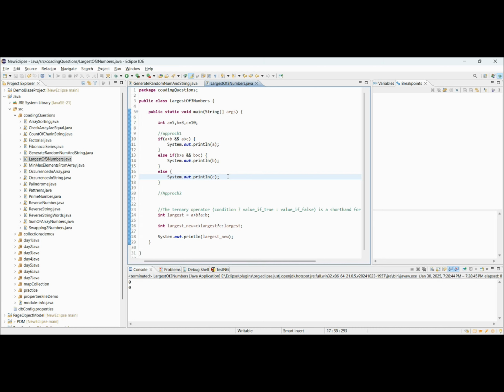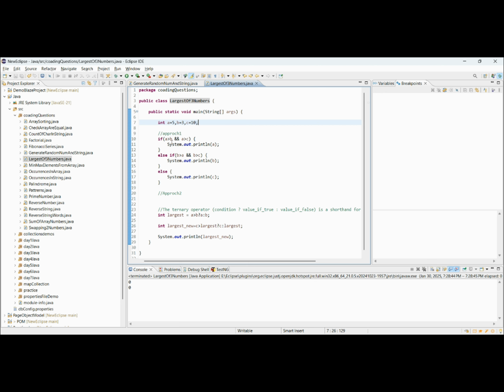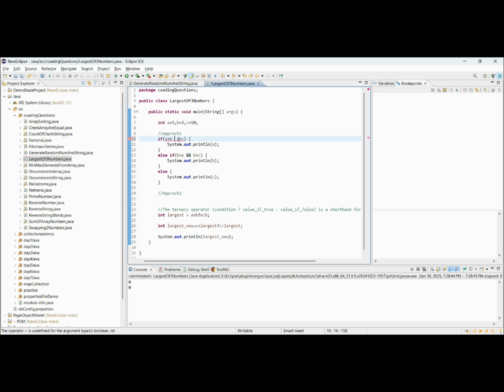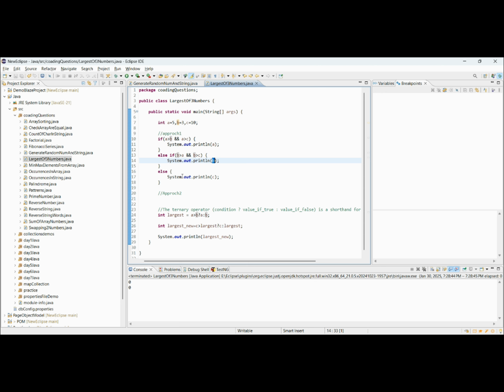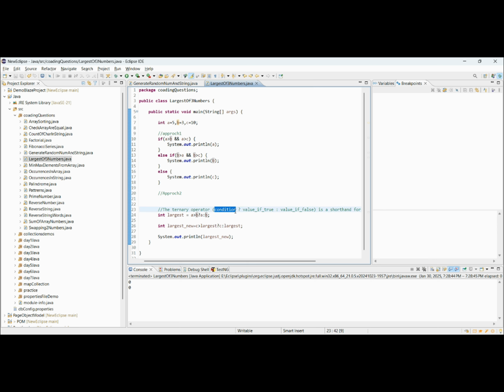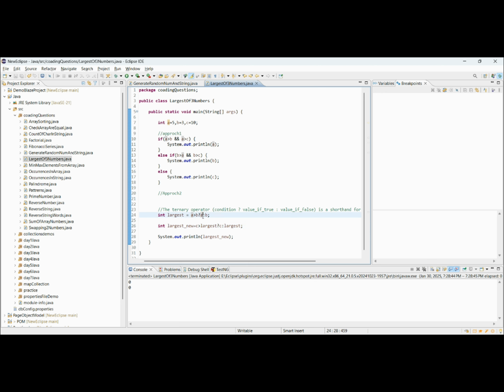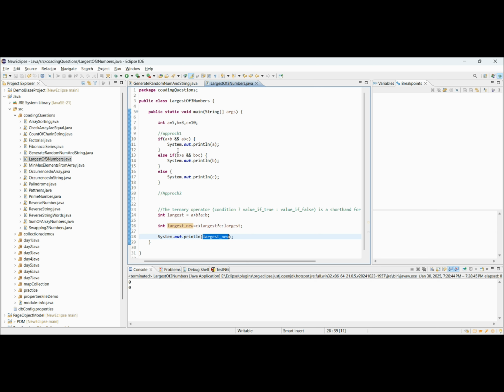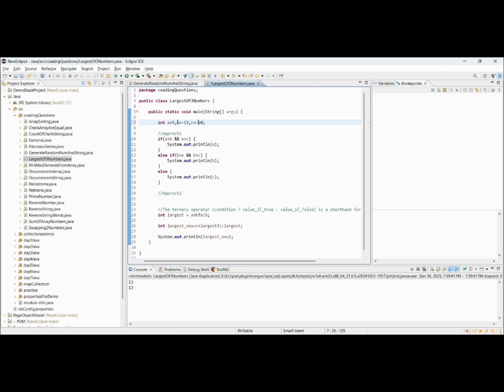Code7 Largest of three numbers(30/01/2025)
In this video, we'll walk through a Java program that finds the largest of three numbers using two different methods: the classic if-else statement and the more concise ternary operator.

We explain the logic behind each approach, how the ternary operator can simplify the code, and when to choose one method over the other. Whether you're a beginner or intermediate Java developer, understanding both techniques will help improve your coding skills and make your programs more efficient.

What you'll learn in this video:

How to use if-else statements to find the largest number
How to simplify conditional logic using the ternary operator
When to use the ternary operator vs if-else statements for better readability and performance
By the end of this video, you'll have a clear understanding of how to compare numbers in Java, and you’ll be able to apply these concepts in your own projects.

01:10 - Approach 1: Using If-Else Statements
03:00 - Approach 2: Using Ternary Operator
04:00 - Conclusion and Summary